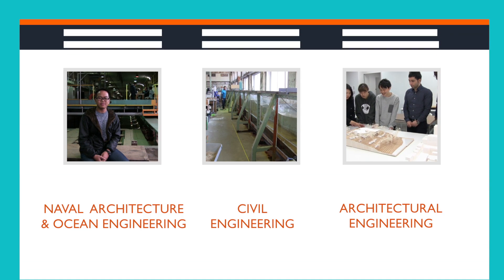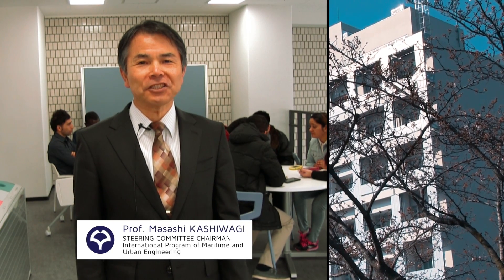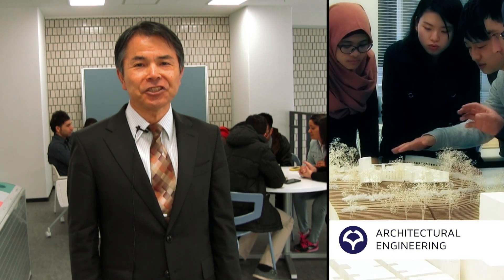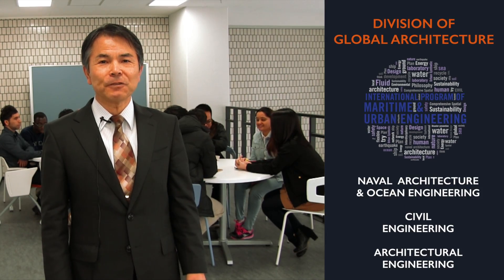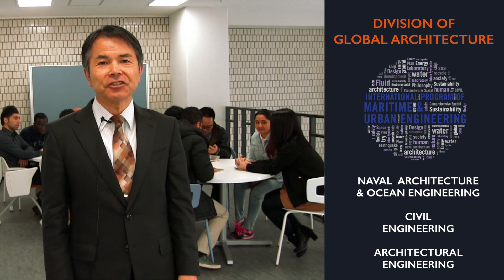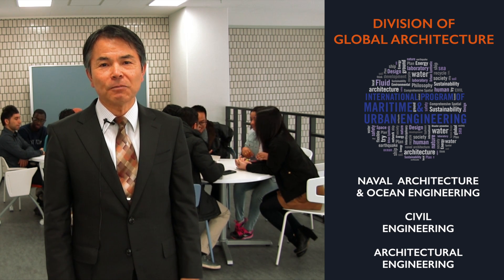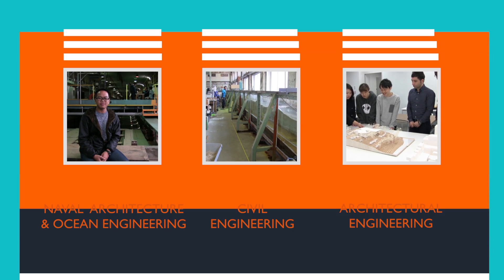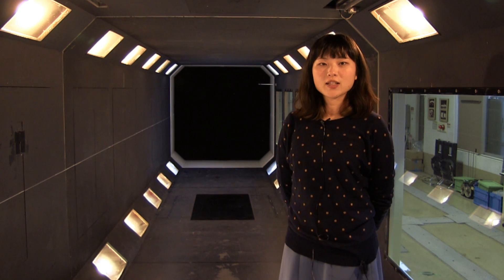International Program: Maritime and Urban Engineering @ Osaka University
The International Program of Maritime and Urban Engineering @ Osaka University nurtures younger scientists who will be able to lead academia in modern Maritime and Urban Engineering expertize and succeed in passing on the knowledge to the next generation in a relationship of mutual trust and partnership with Japan. Find out more about this exciting program.